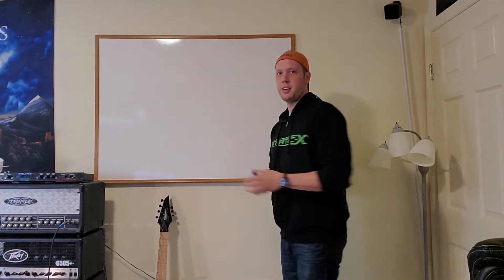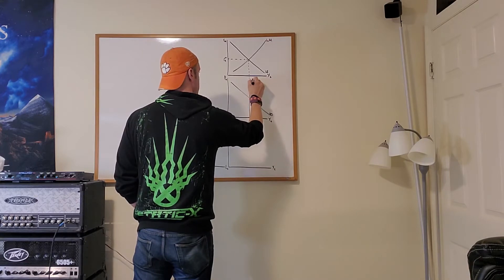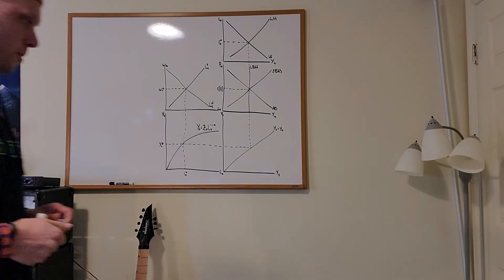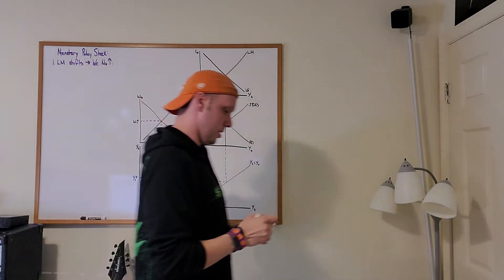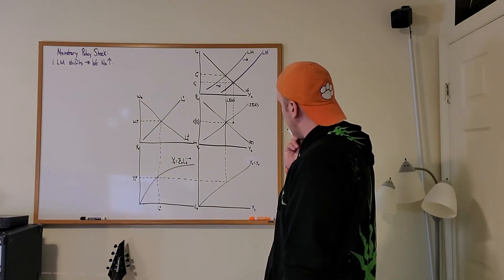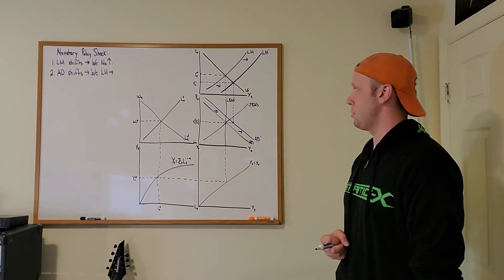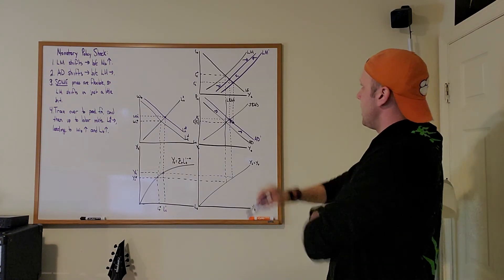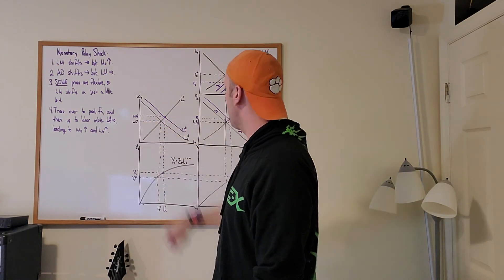Monetary Policy Shock in the New Keynesian Model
I describe a monetary policy shock in the New Keynesian model and discuss the short run implications of it.